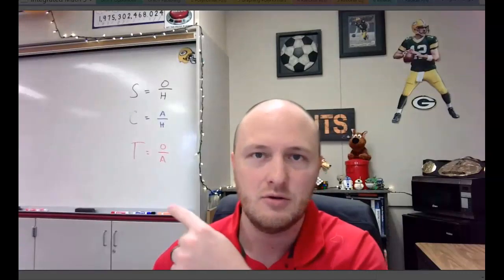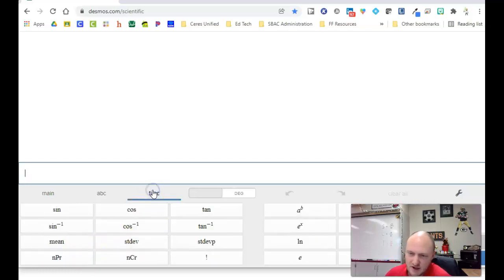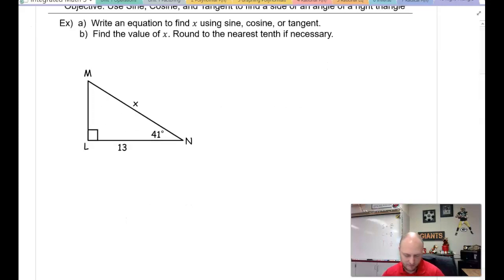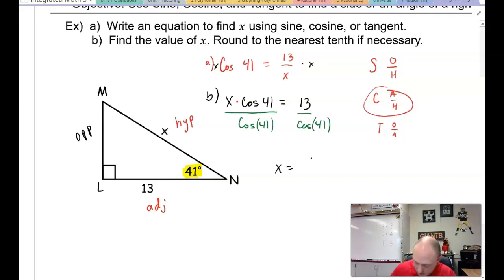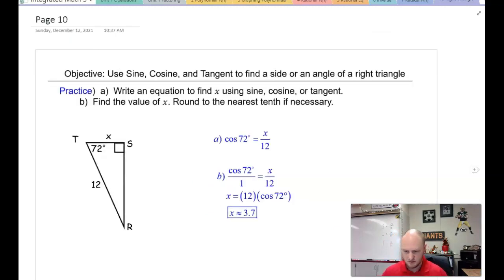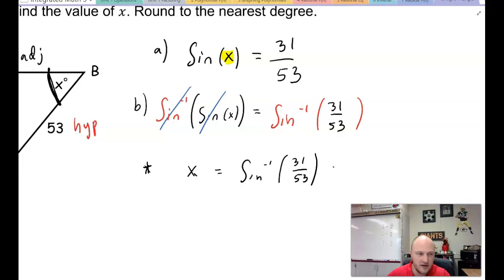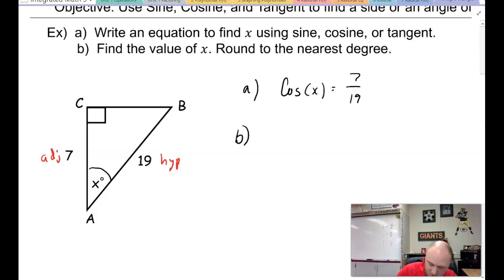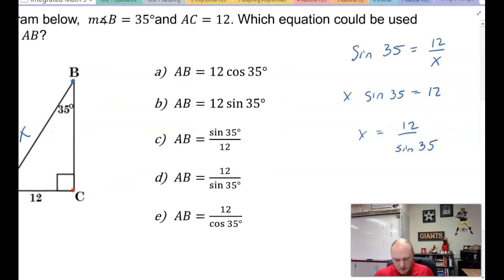Math 3 | 10-2 Write and Solve Trigonometric Equations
Write and solve right triangle trigonometric equations involving sine, cosine, and tangent